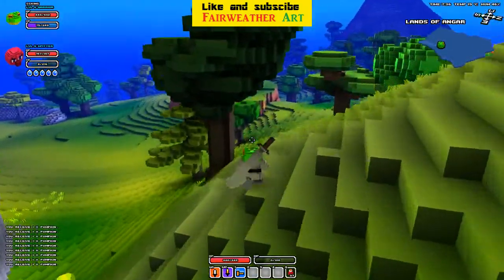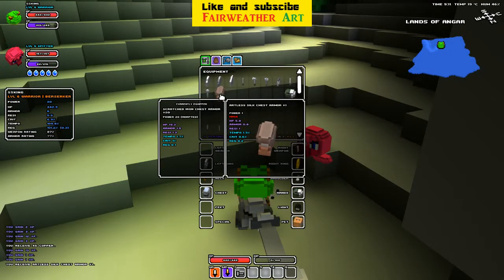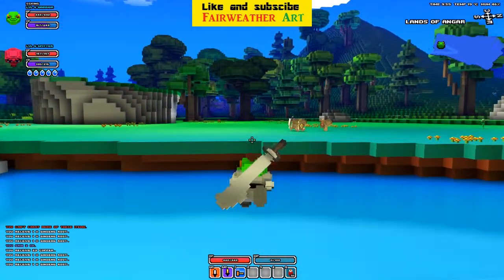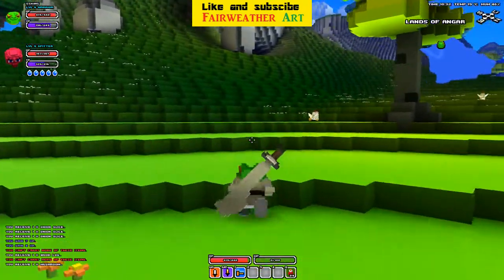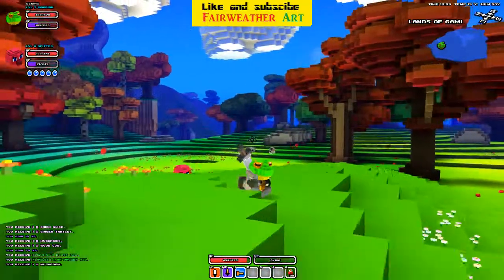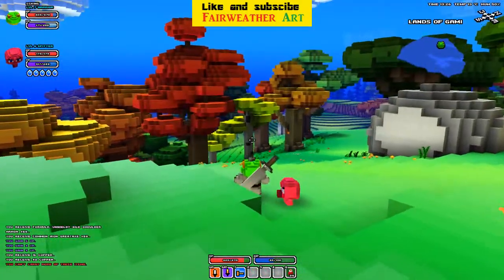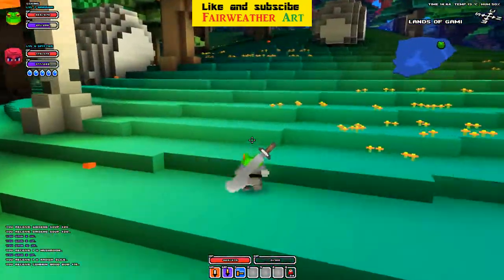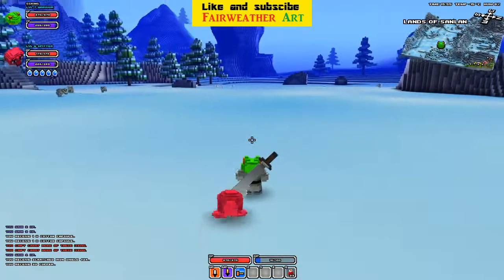Cube World Adventure: Showing off the game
This is a video of my game play and soon to be a, let's play or season Game!
So i go On for a long time fighting at level 5 to 7 and get many foods for pets and More...
Have fun and look for the giants in this game there FUN!